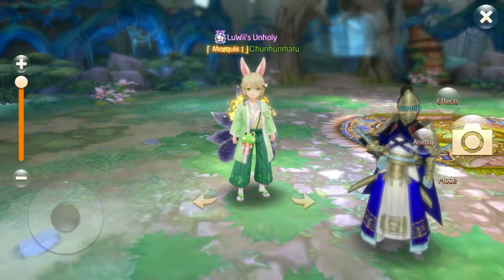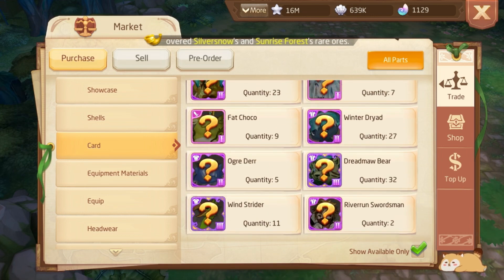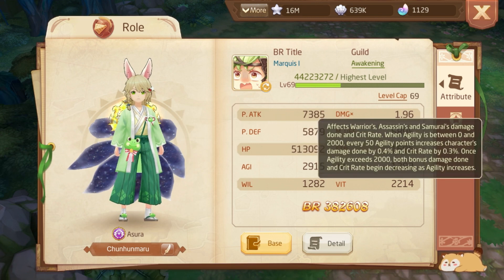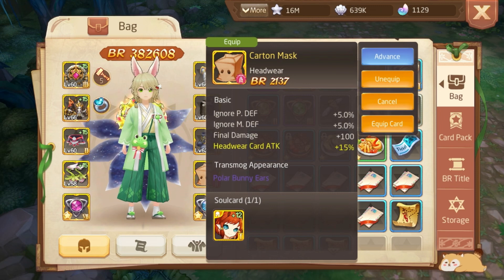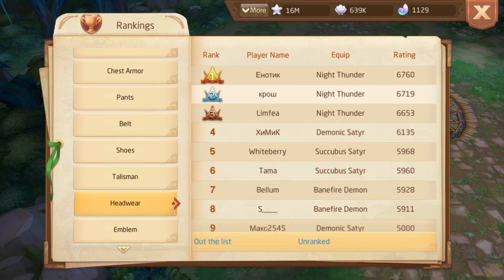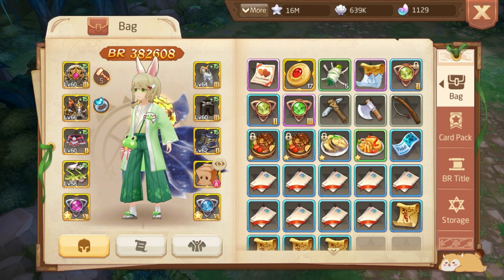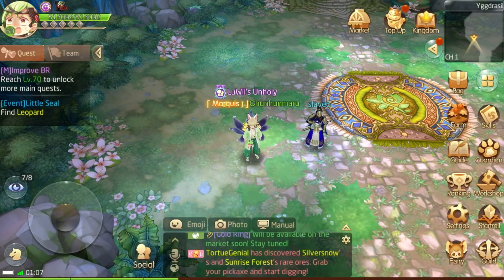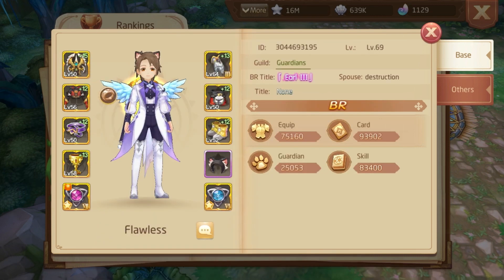Underrated cards and other stuffs: Tales Of Wind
Hello everyone, in this video i wanted to explain Underrated stuffs for newbies. This guide will be good for you if you are new or doesnt have too much knowledge about the game.

I hope you enjoy and liked it. If i did a mistake in the video, tell me in comments.